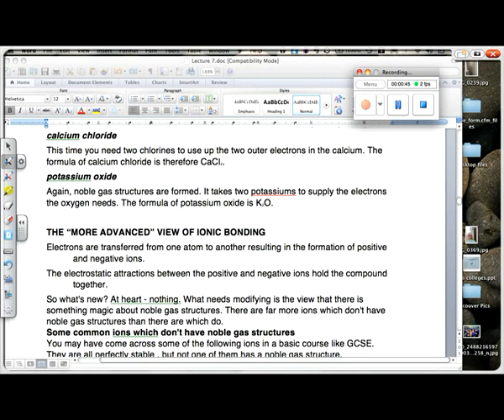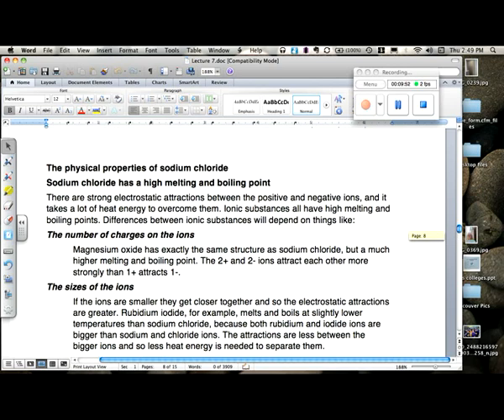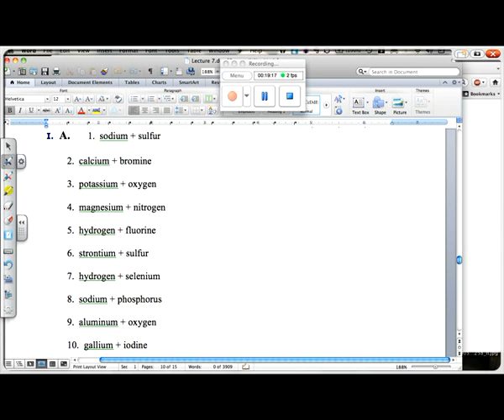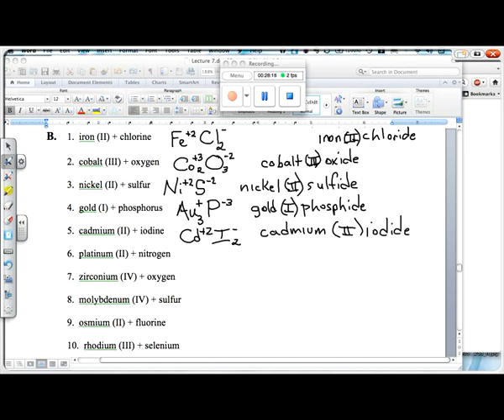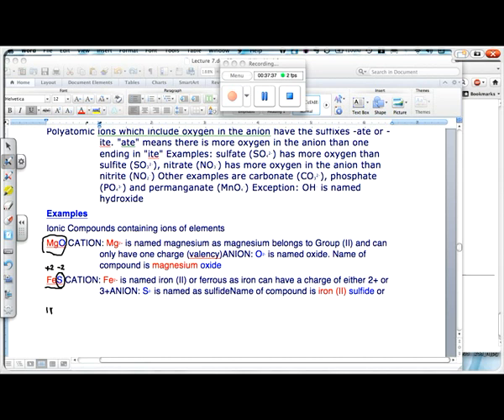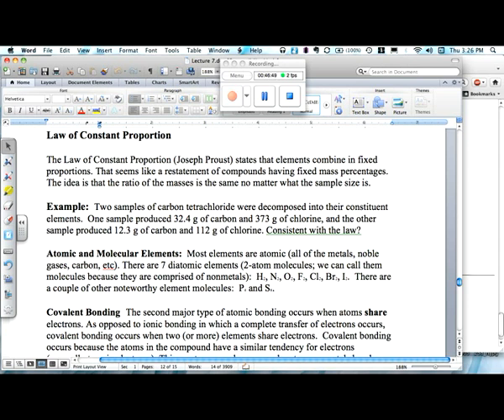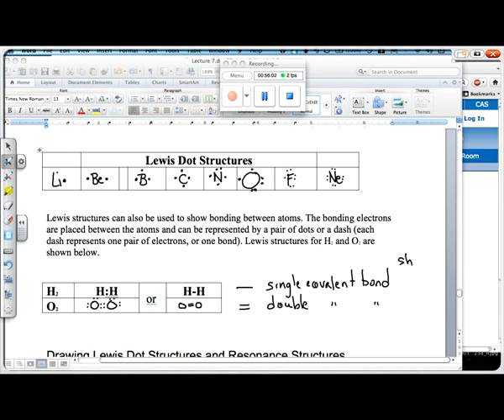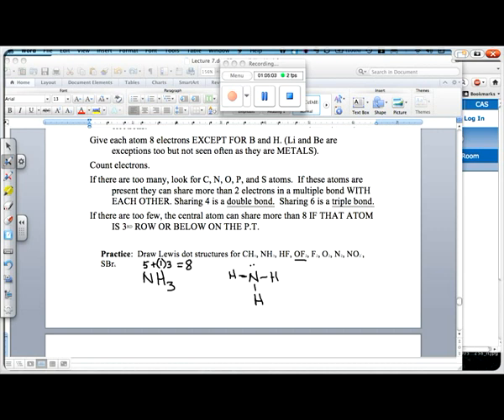Finish Ionic Bonding